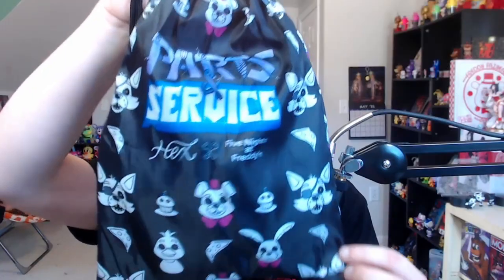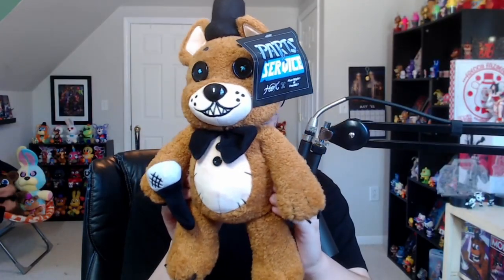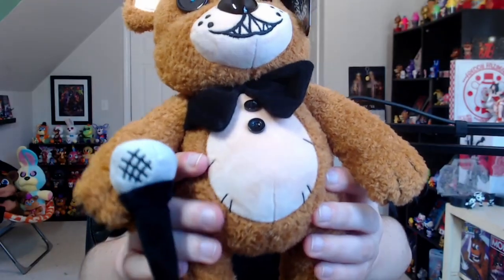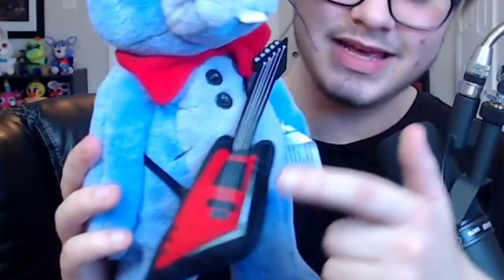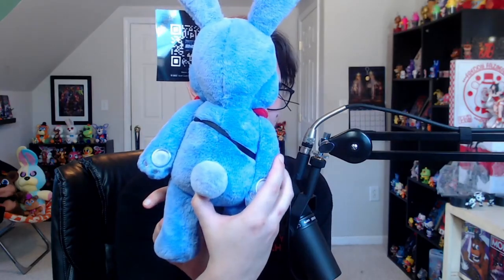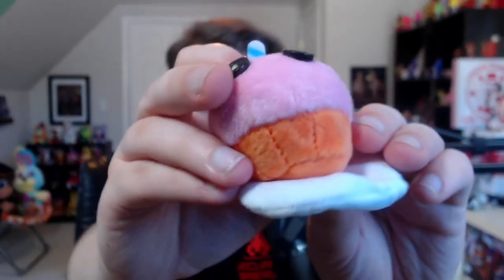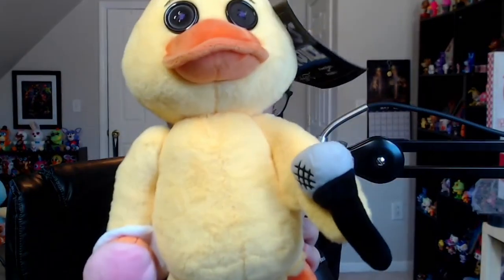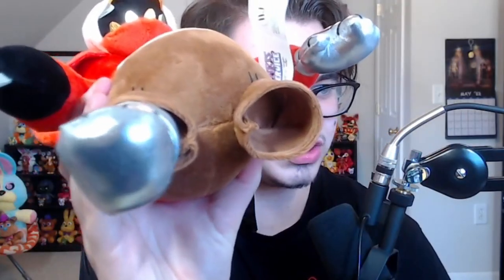NEW HEX X FNAF: PARTS AND SERVICE PLUSHIES!! - Review and Unboxing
Five Nights at Freddy's Hex x FNaF: Parts and Service Plushies Review and Unboxing!!